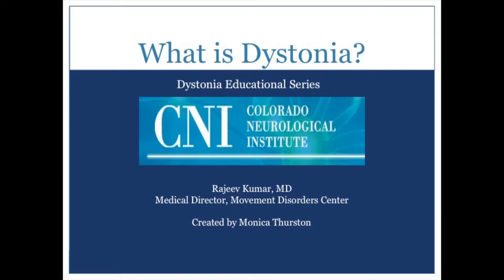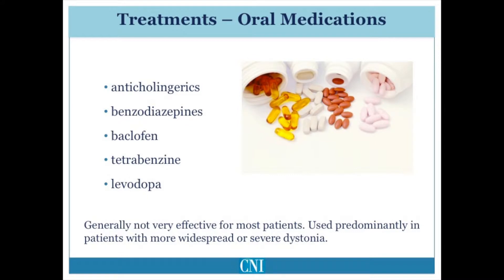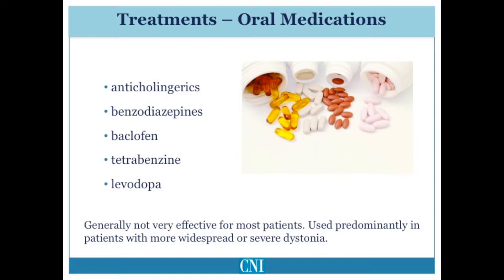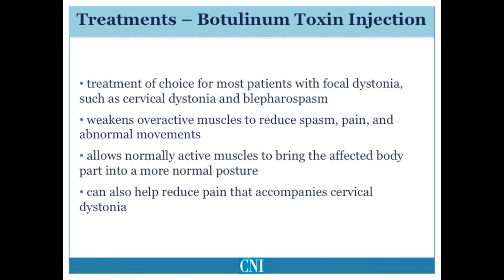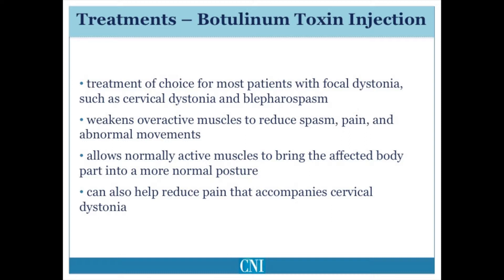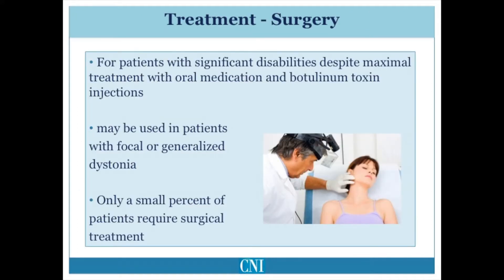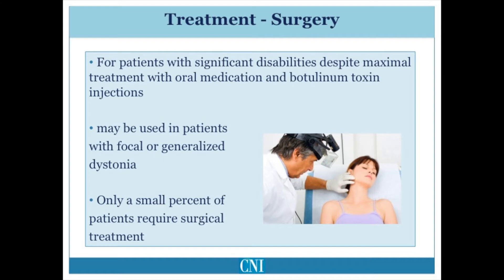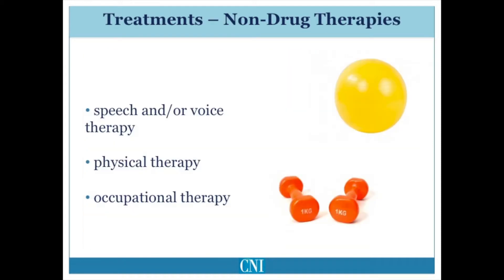What is Dystonia? (3 of 3)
Dystonia is a movement disorder characterized by sustained or intermittent muscle contractions causing abnormal, often, repetitive movements, postures, or both.